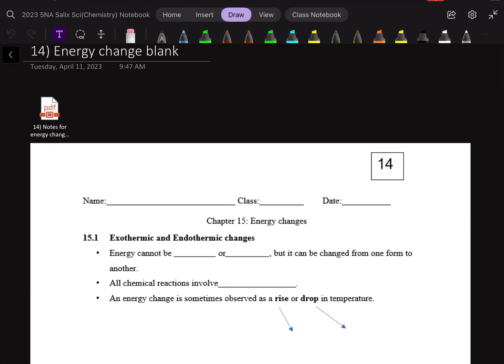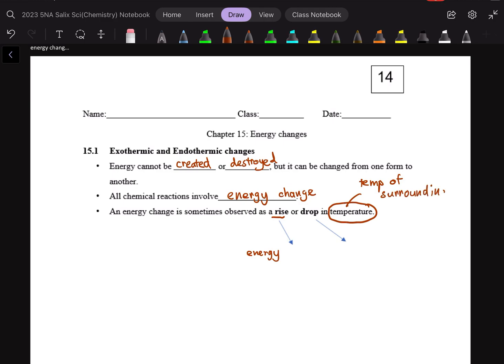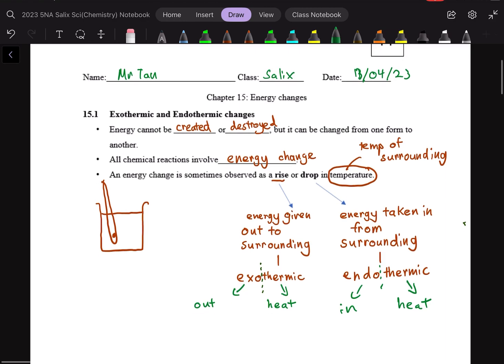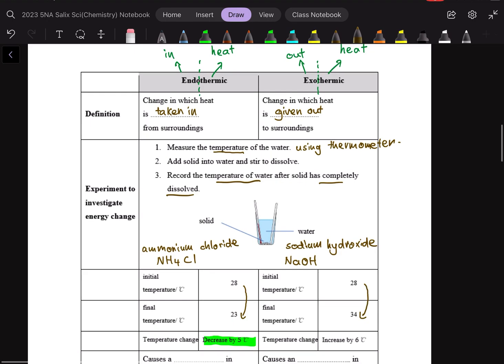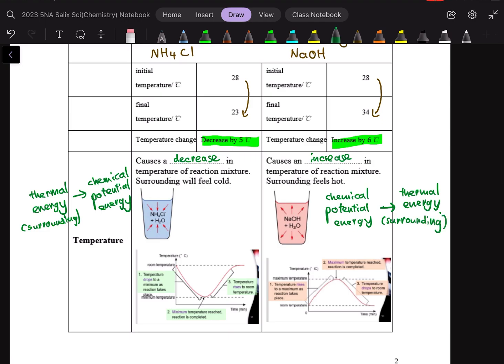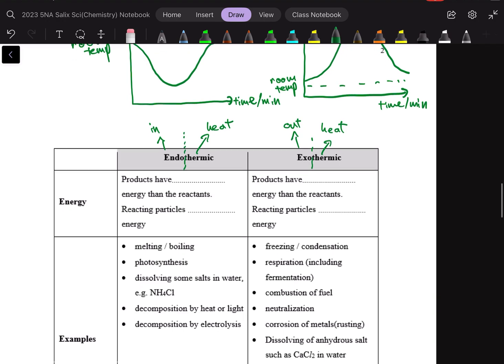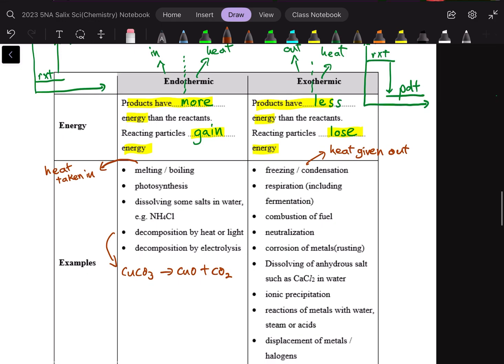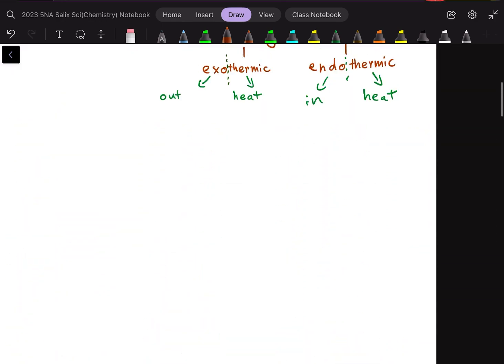Energy changes worksheet 14